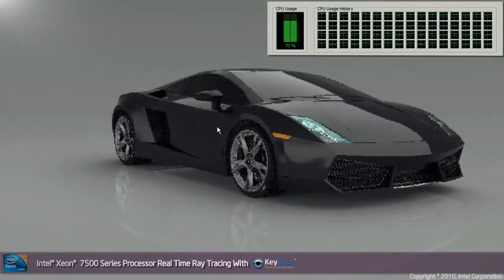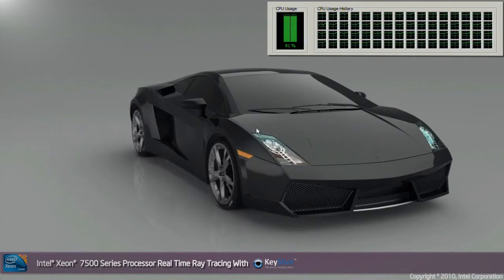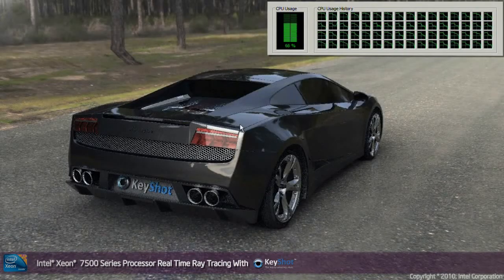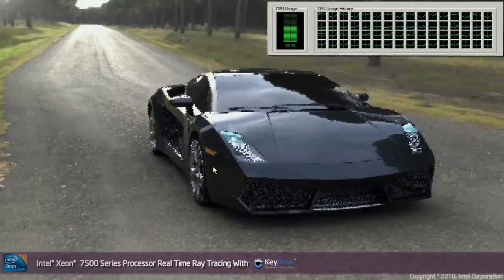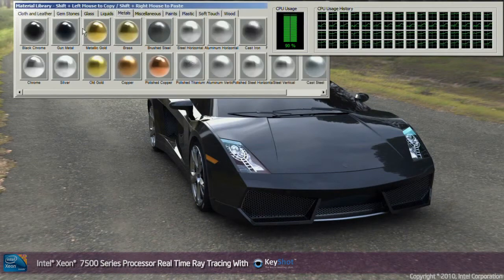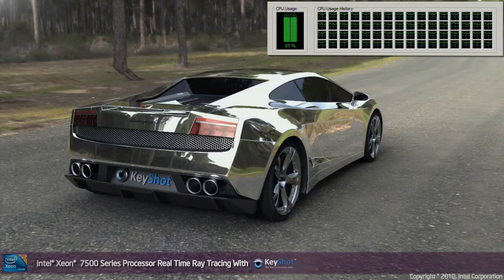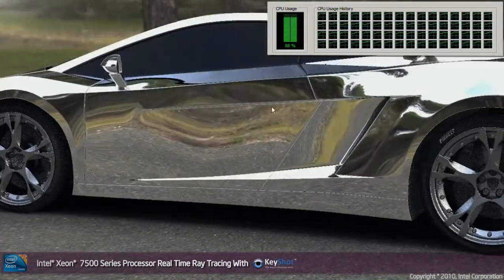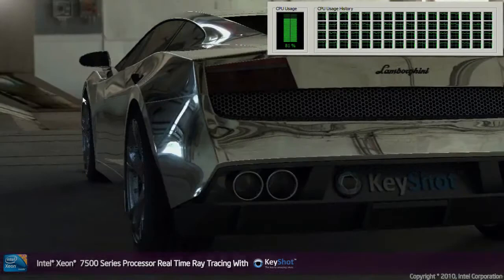32 core XEON 7500 workstation- 64 Threads in Keyshot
A demonstration of a 32-core (64 threads) worsktation fully functionning in keyshot.